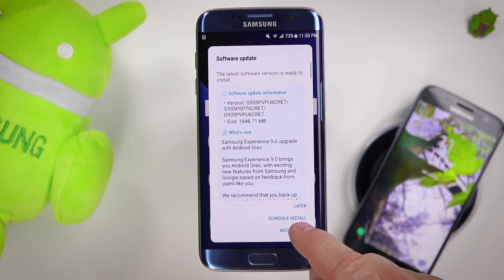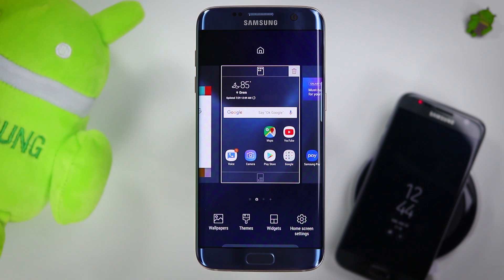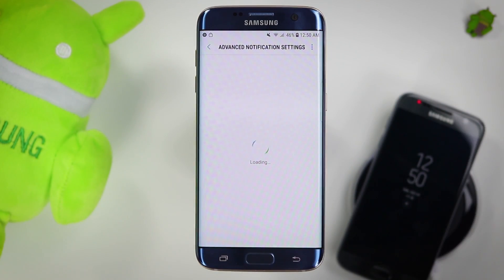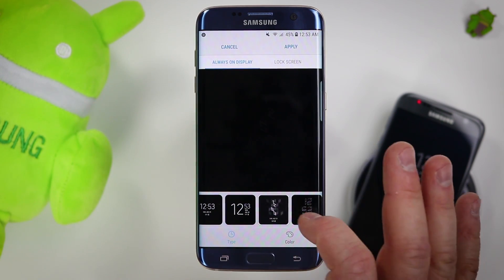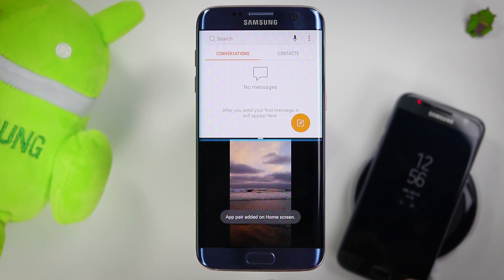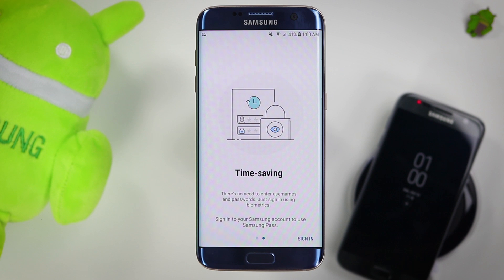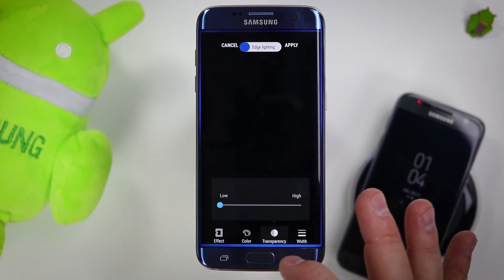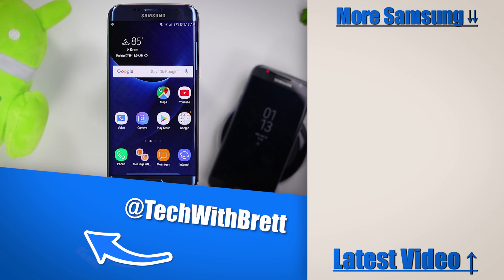Galaxy S7 & S7 Edge Top 10 Android Oreo Updates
Android Oreo is now rolling out to most of the Galaxy S7 and S7 edges. this video takes a in depth look at my top 10 mew features that have been added in this new update like PIP, Video Lock Screens and much more!